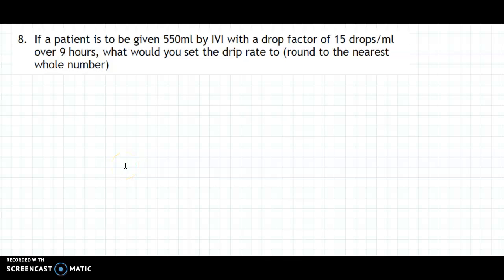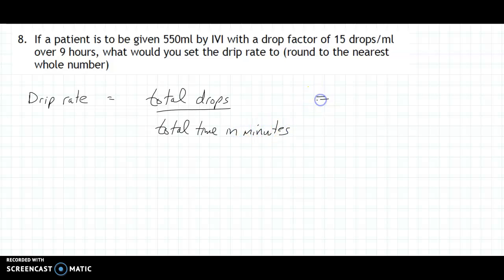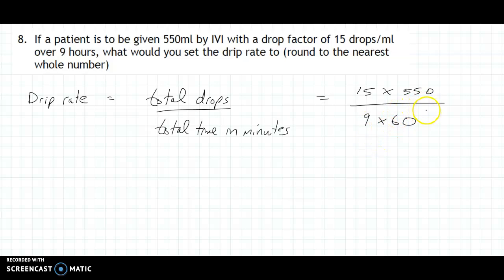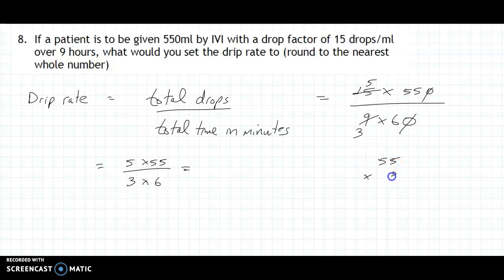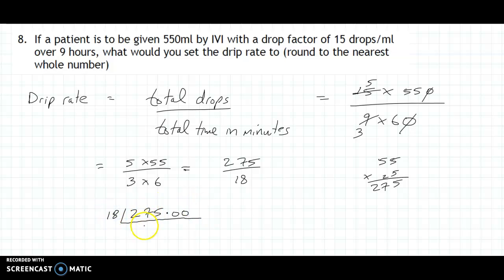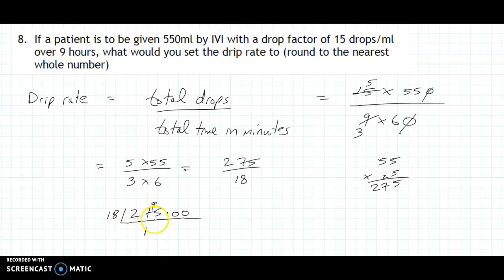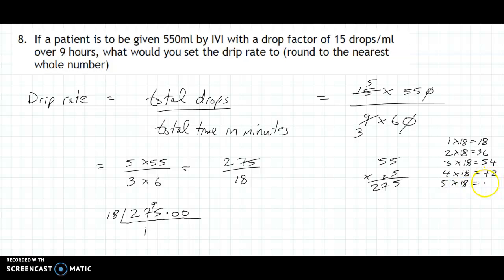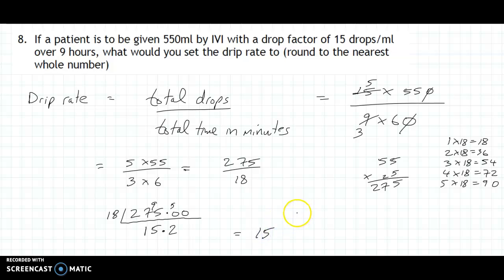Q8 Drug Calc Practice Year 2 General Nursing LYIT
If a patient is to be given 550ml by IVI with a drop factor of 15 drops/ml over 9 hours, what would you set the drip rate to (round to the nearest whole number)